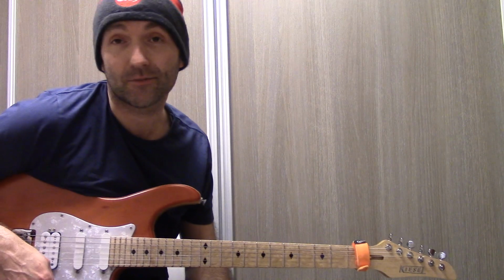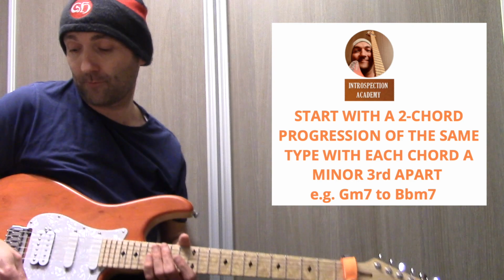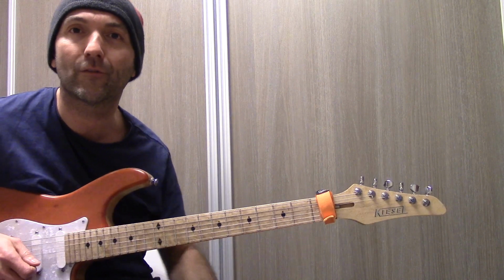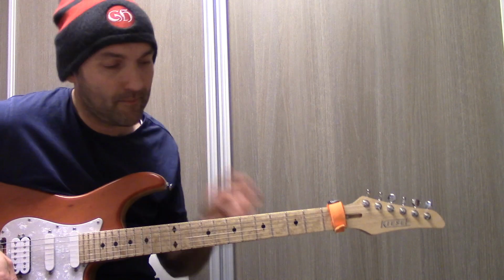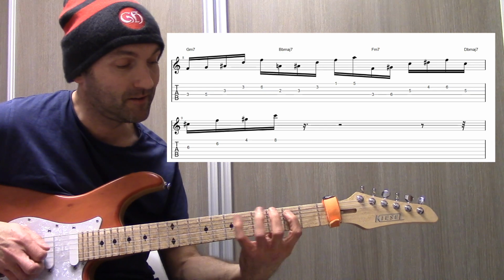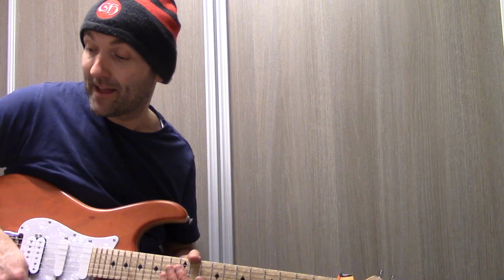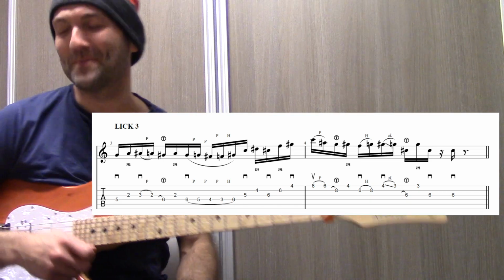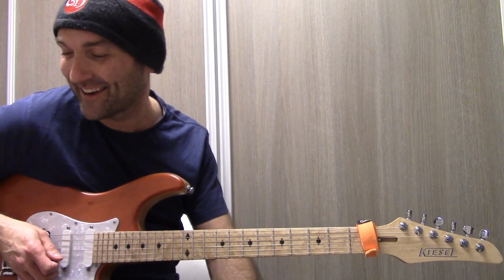DEALING WITH KEY CHANGES LESSON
DOWNLOAD MY FREE ARPEGGIO GUIDE (10-PAGE PDF)
AND START YOUR JOURNEY INTO GREG HOWE STYLE PLAYING !